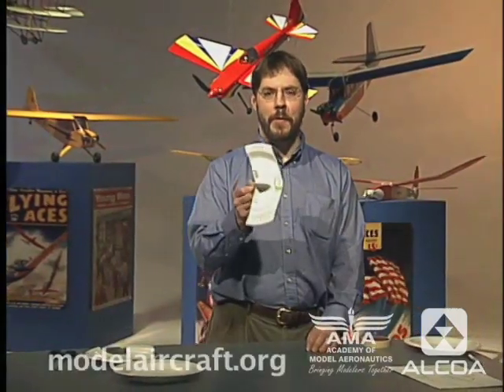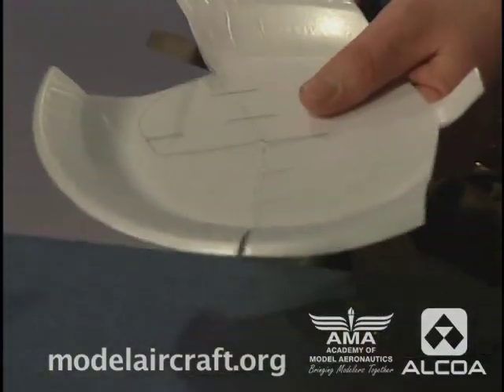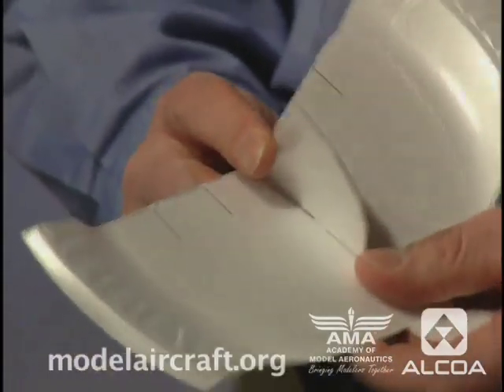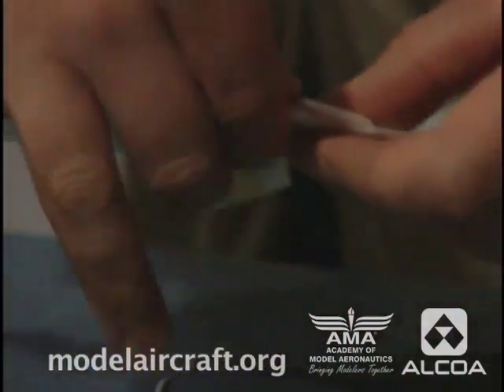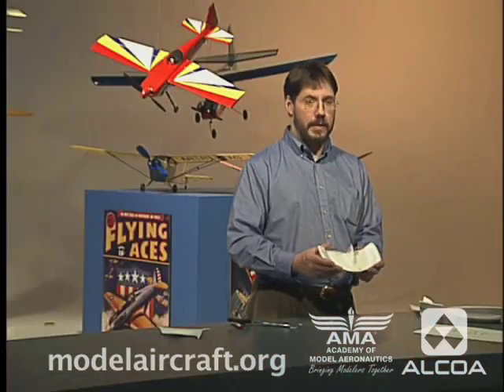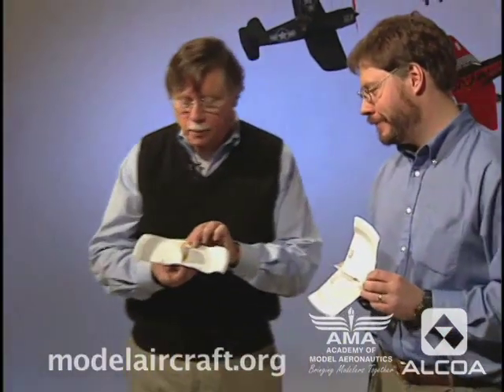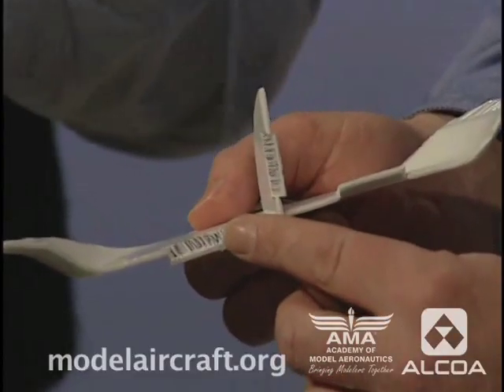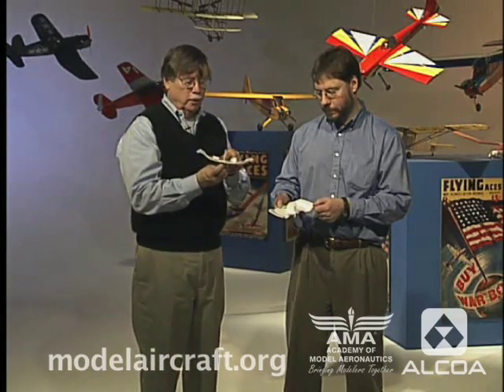Aerolab Exercise: FPG-9 (9" foam plate glider)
AeroLab lessons feature simple foam and balsa aircraft as tools to teach the concepts of force and motion, potential/kinetic energy and centripetal force.  The activities allow students to practice important math skills to determine average speed and distance flown.  All labs are aligned with middle school physical science and math standards and are "S.T.E.M. Compliant."  The labs feature conceptual activities in the physical sciences to provide opportunities for students to make predictions, collect data, graph results and draw conclusions, as well as participate in lessons designed for directed and guided inquiry.